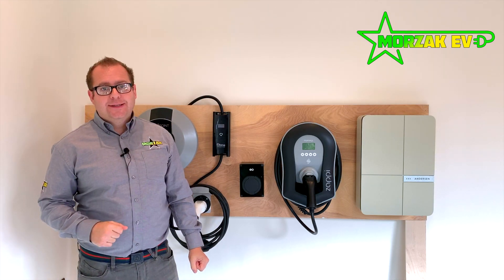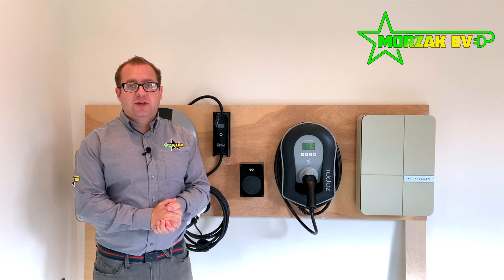What Electric Vehicle Charger should I buy to charge my electric car? OLEV EVHS - Part 1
Welcome to Morzak EV, a channel dedicated to all things Electric Vehicles, Electric Vehicle Charging, and all related Technologies.

It give a full introduction, and covers some of the chargers as per below.

If you're planning to buy or lease a Tesla, you can use our Tesla referral link to bag yourself a free 1'000 supercharger miles (full disclaimer, we both get 1'000 miles so everyone is a winner), simply click the link below:

This video series is designed to give you some idea of the array of different charge points available, why they're different, and which may be best for you. We're also always on had to provide advice, just leave us a message in the comments.

Time Stamps for each charger:
0:00 Intro and tethered or untethered
6:10 Project EV
7:20 Pod Point Solo
8:40 Ohme Wall Charger

EO Mini Pro 2                 Part 2
Zappi 2                            Part 2
Andersen A2                  Part 2
Rolec Smart Home       Part 2
Emon EVSE                    Part 2
Wallbox                           Part 2

We would love to hear from you, with comments, questions, and thoughts on anything to do with Tesla's, electric vehicles, electric vehicle charging, or any other techy stuff.